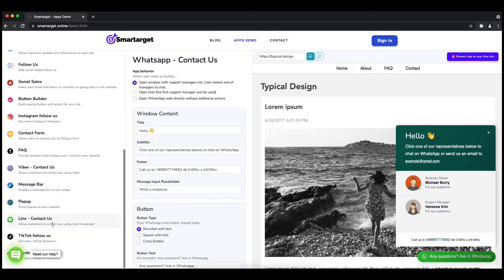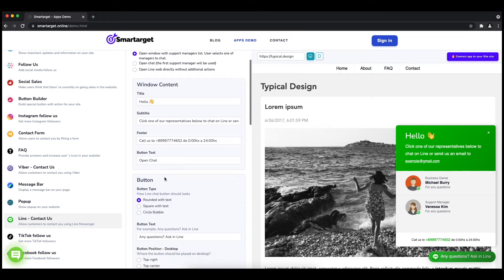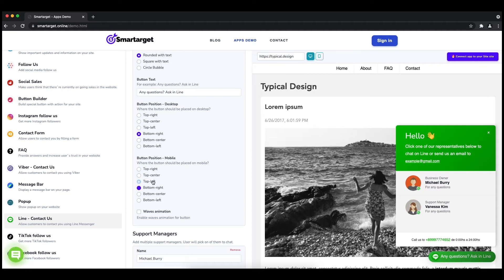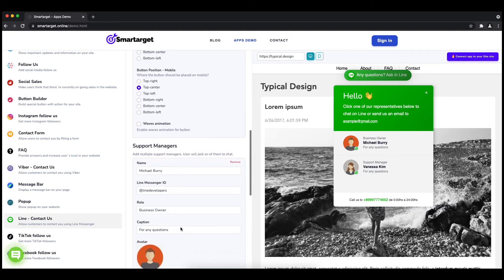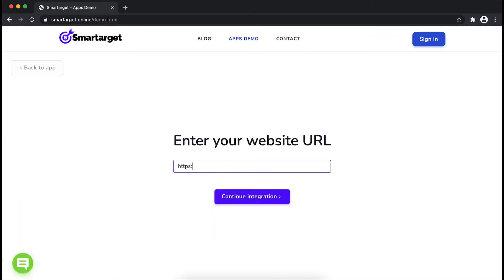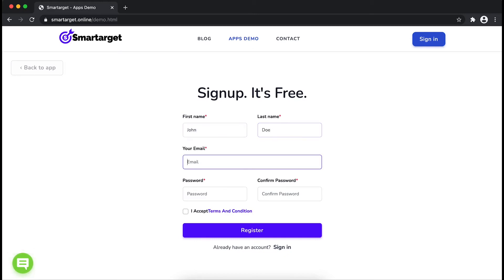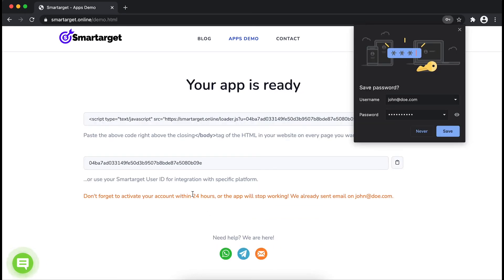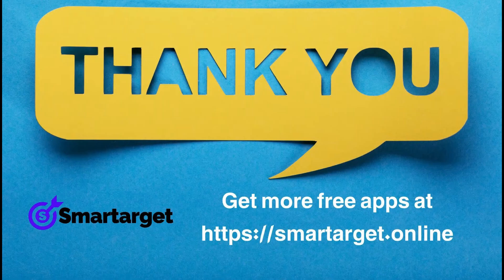Line chat for XT Commerce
By using Smartarget you can allow customers to contact you using Line.